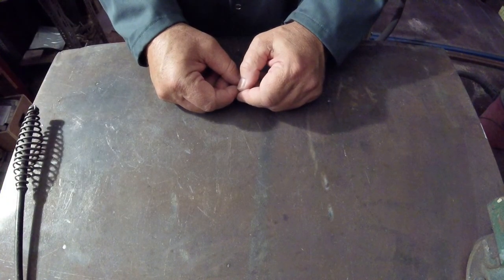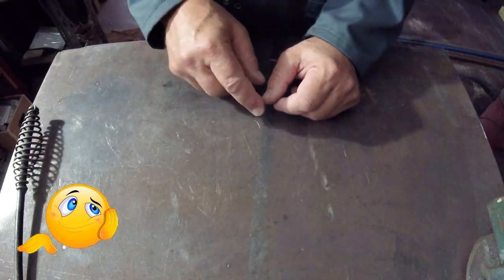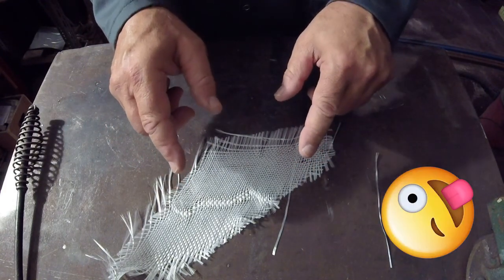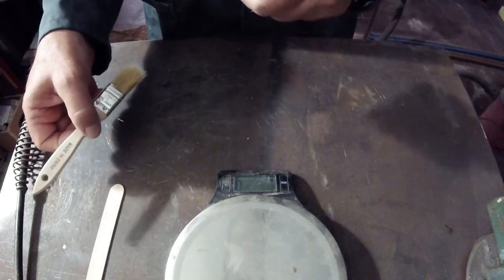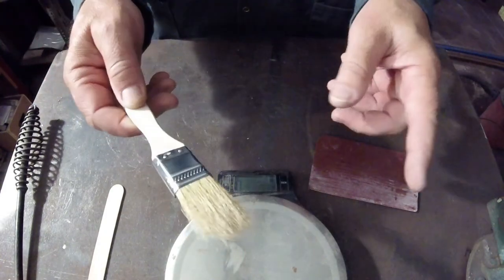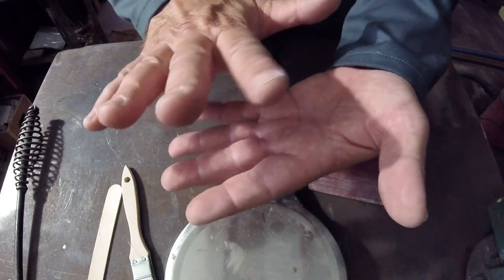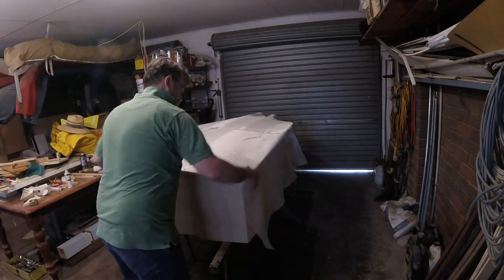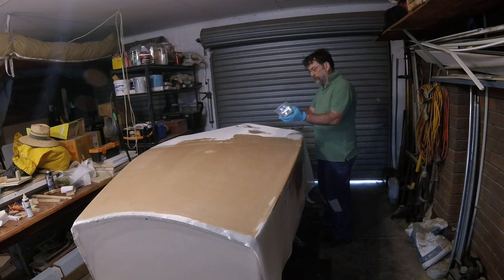The MDF Boat Build (part 5)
After much longer than I expected, we get to sheathing the hull. This is a longer video where I cover the basics of laying up fibreglass. Types of reinforcing (the cloths) and some epoxy resin howtos.

I'd like the thank This Old Tony for the idea and spurring me on to actually share the making of something. Follow the link below to his channel for entertaining competence porn.

So why not drop by and get your game on? Maybe download and craft one of my free Print n Play games?